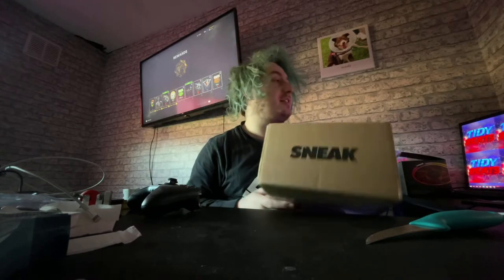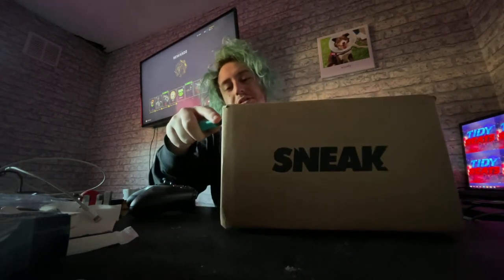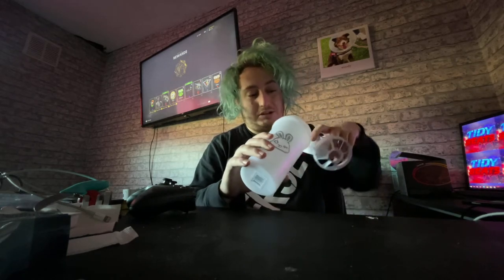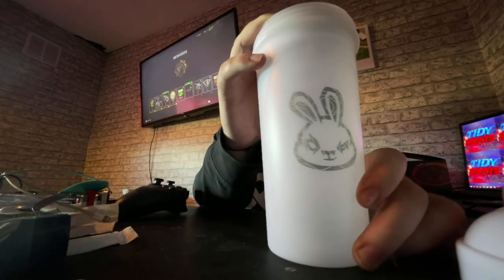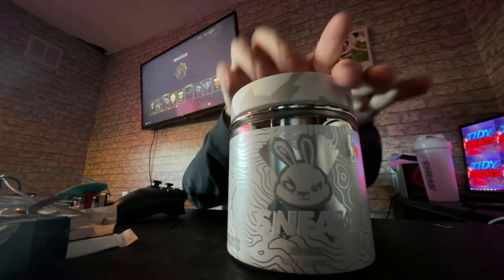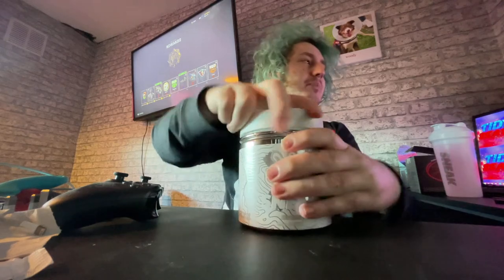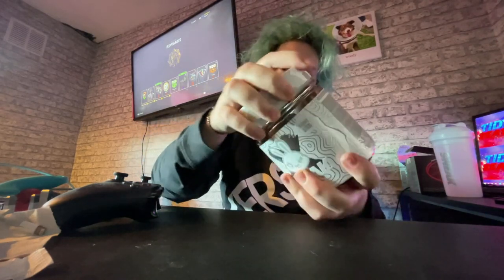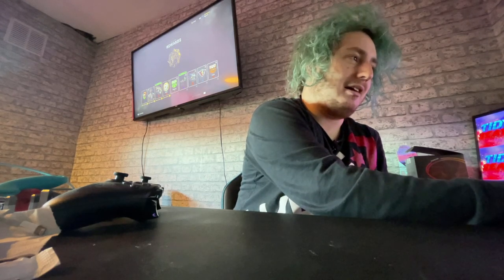Sneak Unboxing : Blizzard